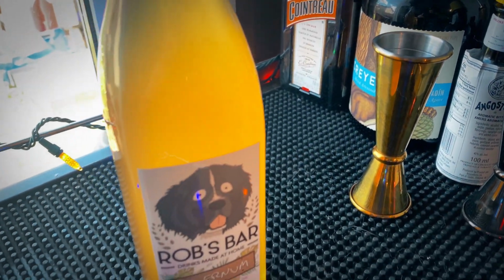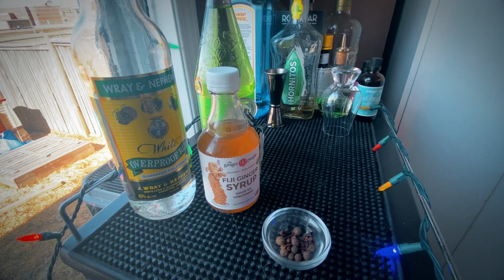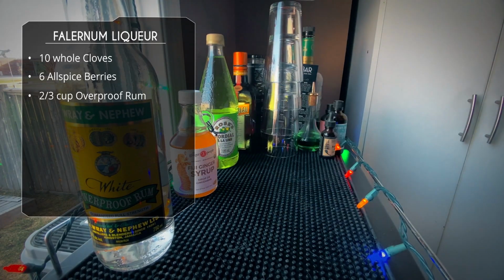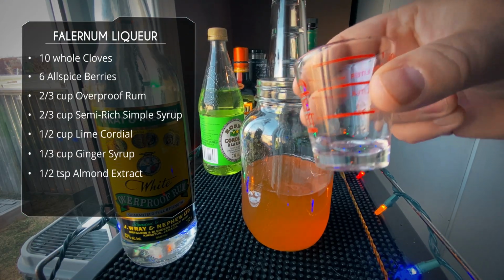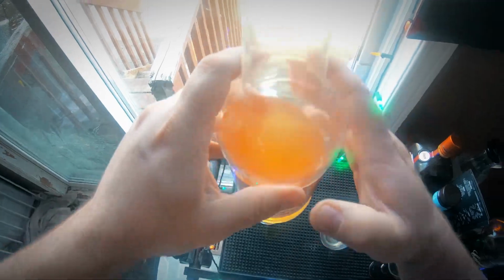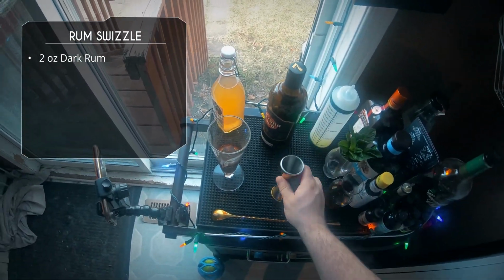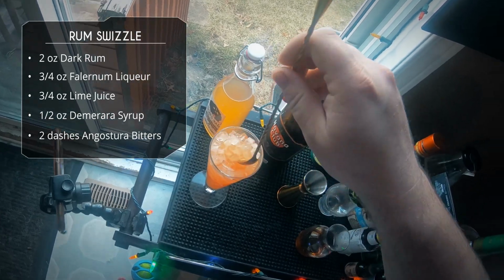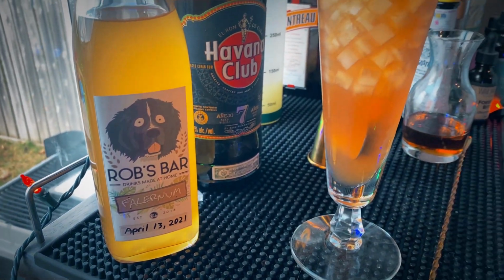HOW TO MAKE FALERNUM | Homemade Falernum Liqueur | Tiki Recipes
How to Make Falernum - HOMEMADE FALERNUM LIQUEUR, I will show you How to Make Your Own Falernum at Home. Falernum is a Caribbean liqueur (or syrup) made from rum, limes, allspice, cloves, almonds and ginger. It is used in many tiki drinks. It is a staple tropical drinks ingredients.

The issue with lots of homemade Farlernum is that it doesn't last very long. The typical shelf life is 2 weeks which sucks because it takes almost 1 week to make!

THIS recipe is a SHELF STABLE FALERNUM LIQUEUR that should last 9-12 months! Now that's worth it! I can't take credit however, this recipe is adapted from this blog:

To make a Falernum with FRESH INGREDIENTS, check out this awesome recipe by The WEE PEARL:

Homemade Falernum Recipe:
10 Whole Cloves
6 Allspice Berries
2/3 cup (160ml) Overproof Rum
2/3 cup (160ml) SemiRich Syrup (1.5:1)
1/2 cup (120ml) Lime Cordial
1/3 cup (80ml) Ginger Syrup
1/2 teaspoon Almond Extract
1/2 teaspoon Citric Acid Powder

Semi Rich Syrup Recipe
1.5 parts Sugar
1 part Water

Rum Swizzle Cocktail
2 oz Dark Rum (I used Havana Club 7yr)
3/4 oz Homemade Falernum Liqueur
3/4 oz Lime Juice
1/4 oz Demerara Syrup
2 dashes Angostura Bitters

✅ Let’s Connect!